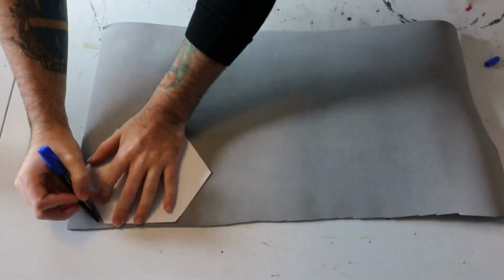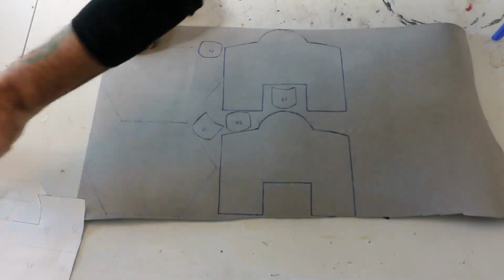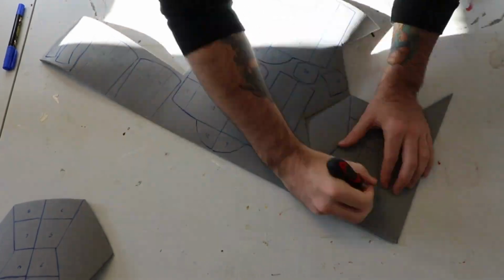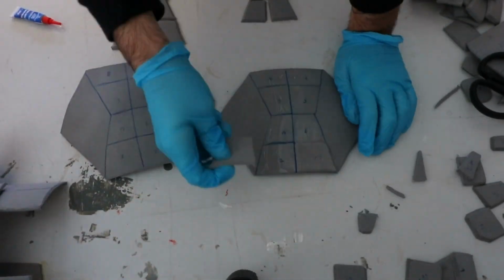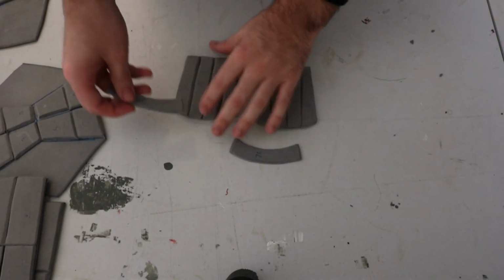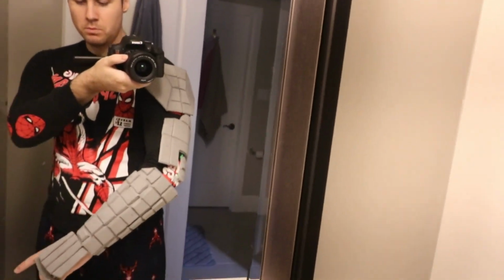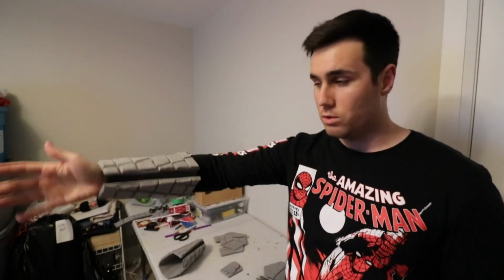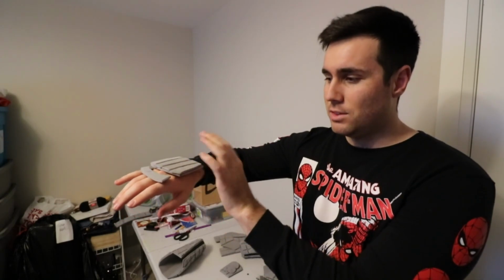Marvels Spider-Man MK 1 Spider Armor Tutorial | MK 1 Arms Template | Part 3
MK 1 Spider-man Arms Template
MK 1 Spider-man Chest template
MK 1 Spider-man Helmet template
Undersuit ill be using
Equipement i use:
Canon T6i
Ring Light